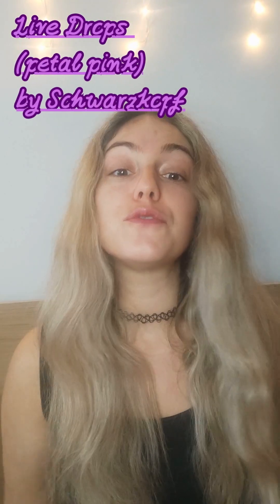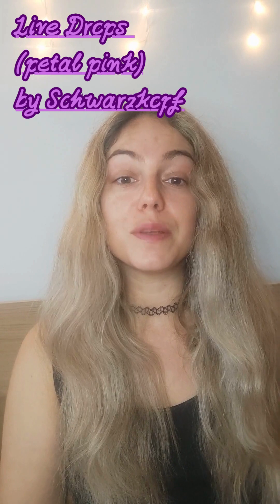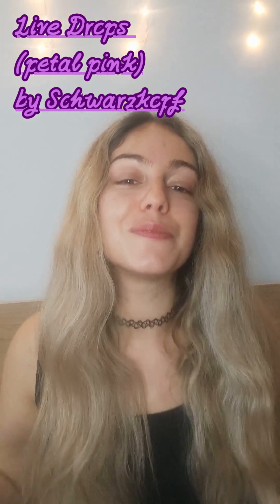Live drops (petal pink) - Schwarzkopf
Everybody knows, this season is Barbie season. I have decided not to wear a boring pink t-shirt, but dye my hair pink! These Live Drops of vibrant color by Schwarzkopf seemed ideal for a temporary result. Lasting up to 12 washes and easy application, it was impossible for me not to try to channel the Barbie inside me. Watch my video to find out more. I have a constant expression of surprise on my face, that is hard to miss. Go PINK!

Don´t miss out any review! 🙂